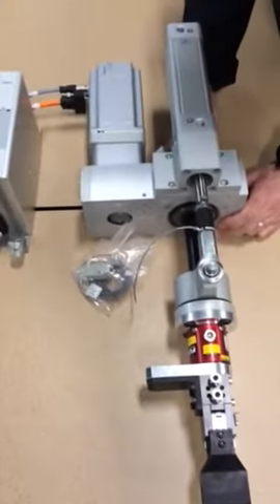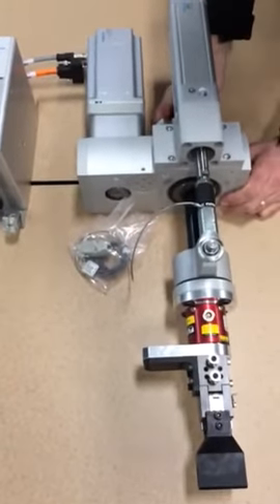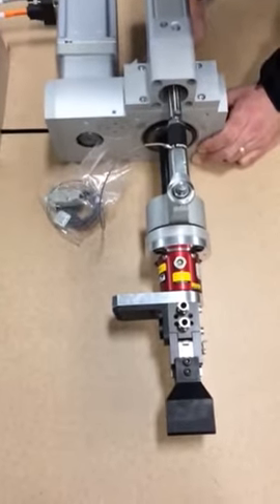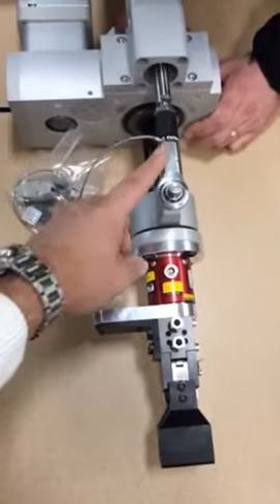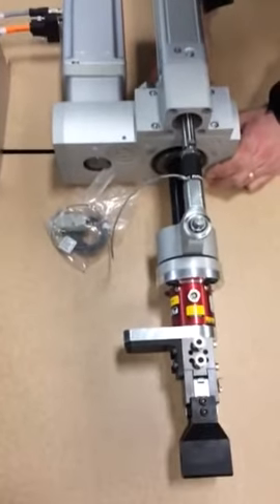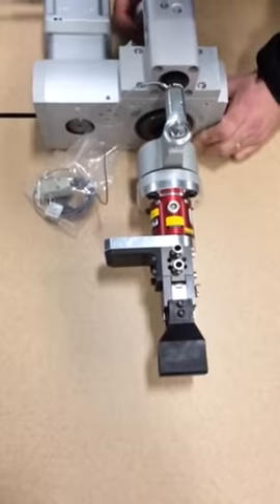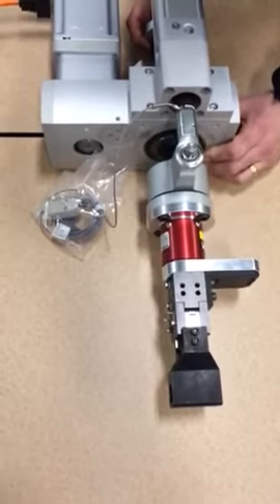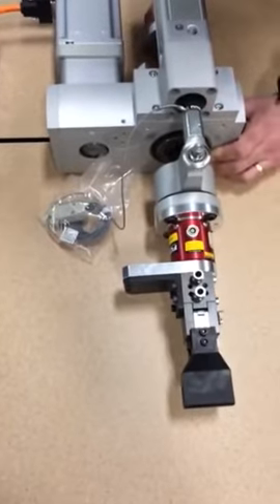Festo EHMB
Shaltz Demo and Overview of the Festo EHMB Linear and Rotary Actuator System.